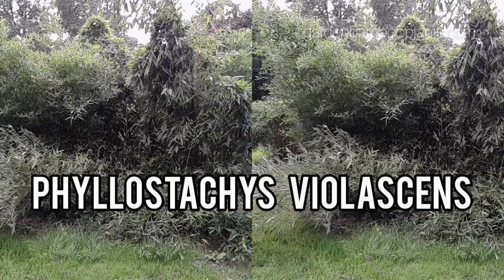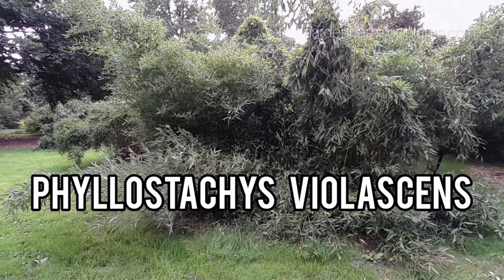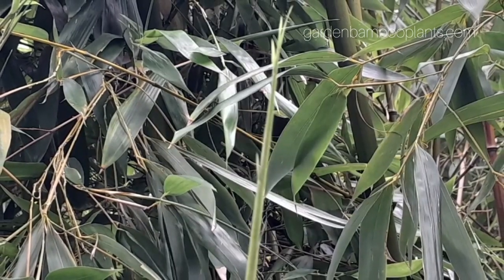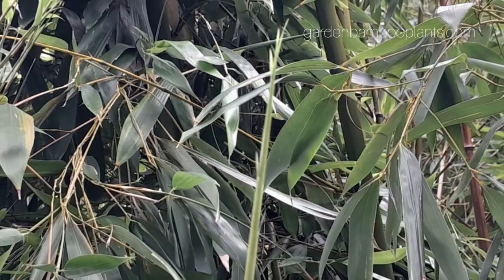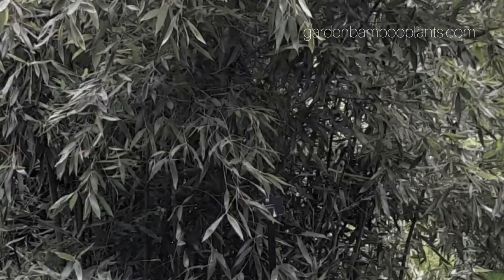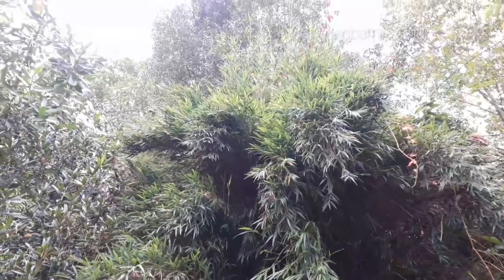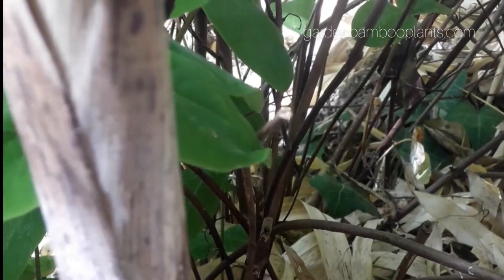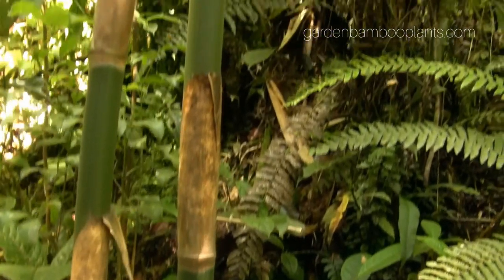Beautiful Timber Bamboo | How to Grow Phyllostachys violascens Bamboo and its Uses | Chinese Bamboo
Phyllostachys violascens is a versatile bamboo species that is well-suited for cultivation in warm temperate and subtropical regions. Its rapid growth, edible shoots, and ability to thrive in a variety of soil and light conditions make it a valuable addition to gardens, agroforestry systems, and woodland areas.